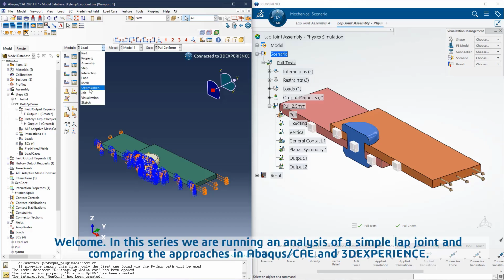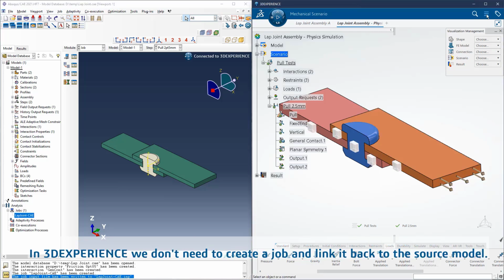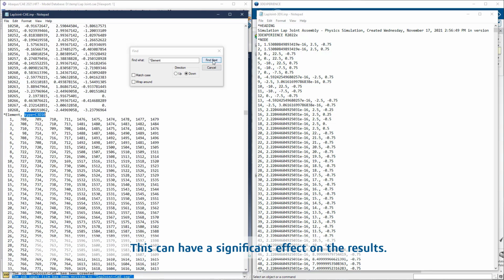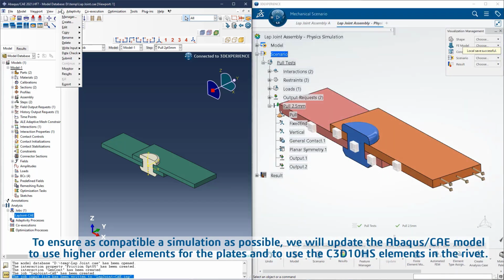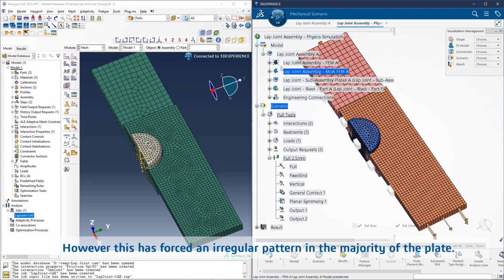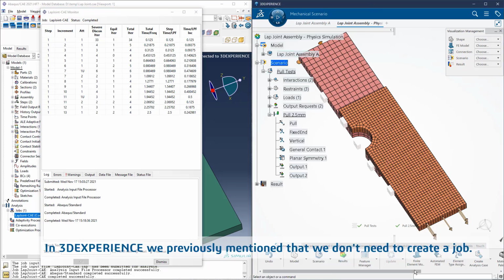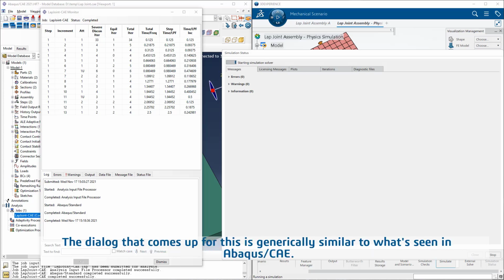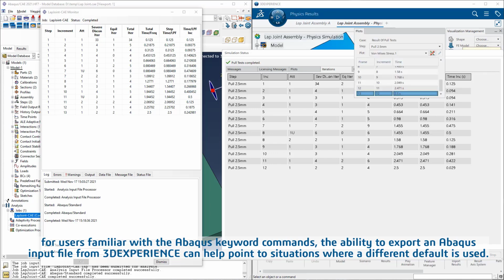6: Input Files & Solving | Abaqus Primer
This series of videos is for experienced Abaqus CAE users. It compares and contrasts Abaqus/CAE and 3DEXPERIENCE for an analysis of a lap joint.

Since 3DEXPERIENCE uses the Abaqus solvers, a lot of the skills and experience that Abaqus/CAE users have developed help in using 3DEXPERIENCE. Although at first glance the user interface looks very different, you can find common concepts in setting up and using analysis models due to the same underlying solver. These videos will help in learning the philosophy of 3DEXPERIENCE!

If you have questions or comments as you go through, you can ask questions on the post in the SIMULIA Community You have to sign in to view - access is free and instant!